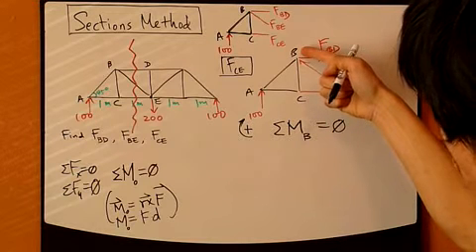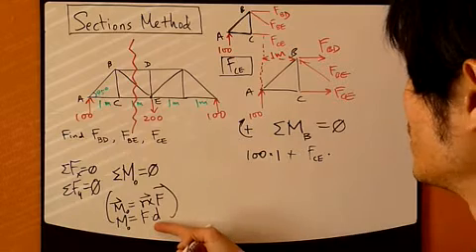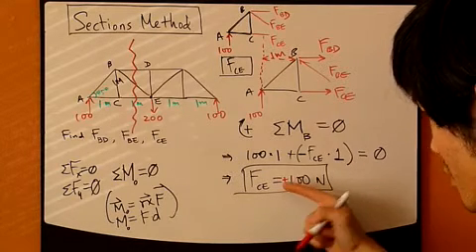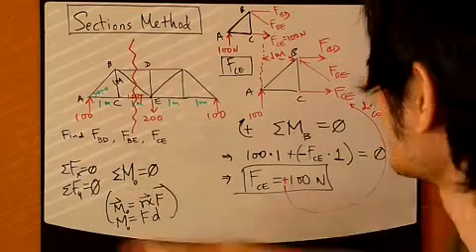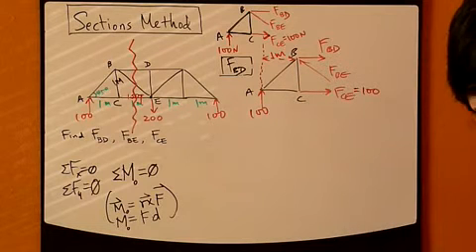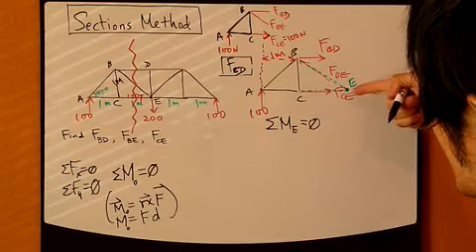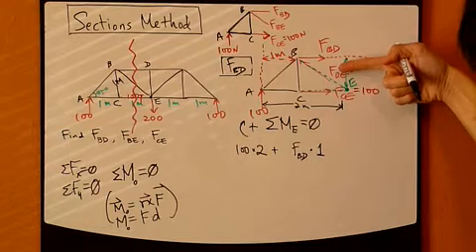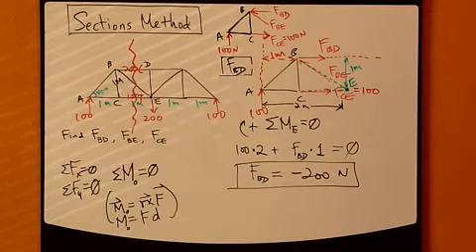Statics Ch6 Part 8- Trusses Sections Method